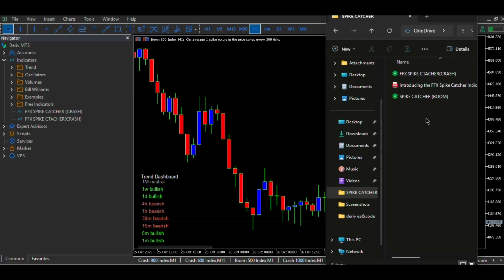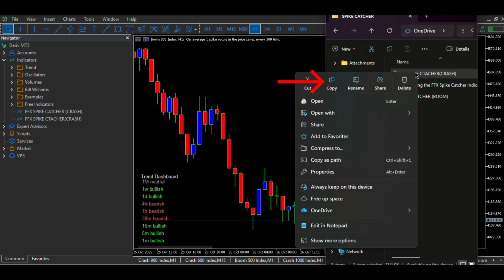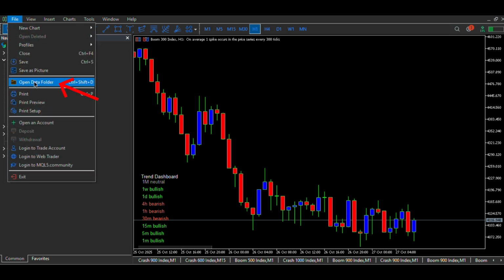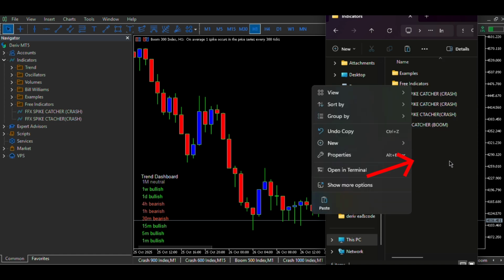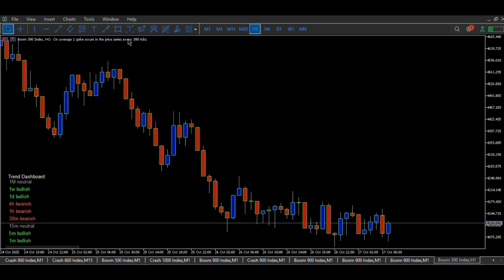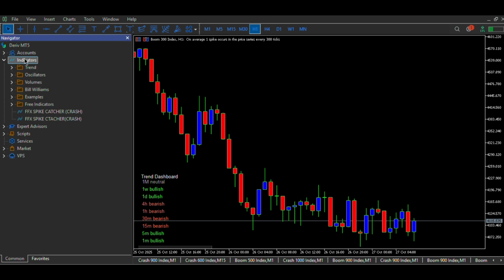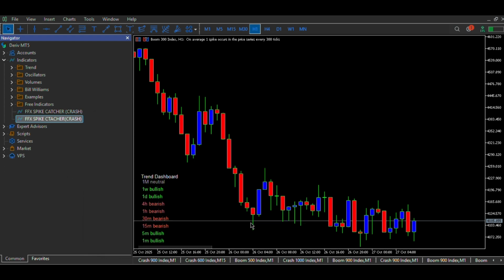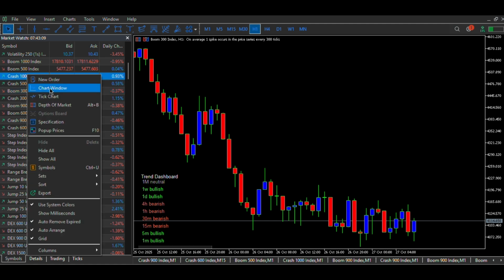HOW TO INSTALL AN INDICATOR ON MT5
How to install an indicator om mt5.